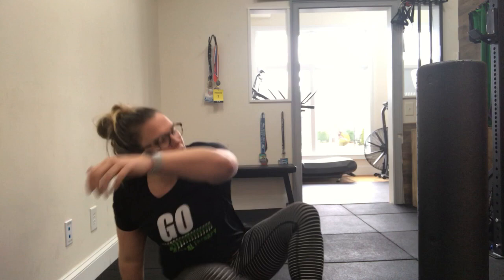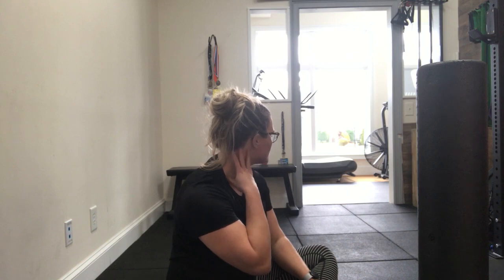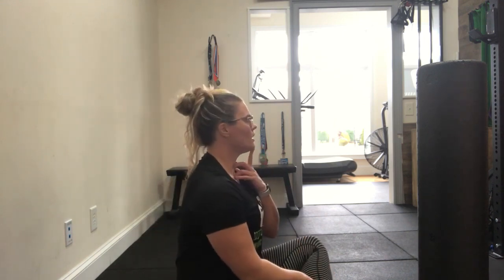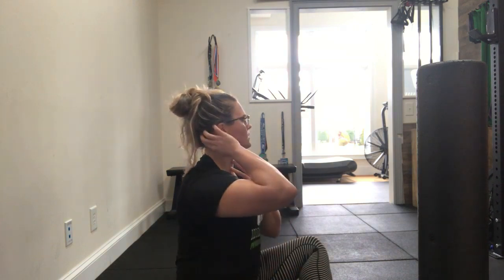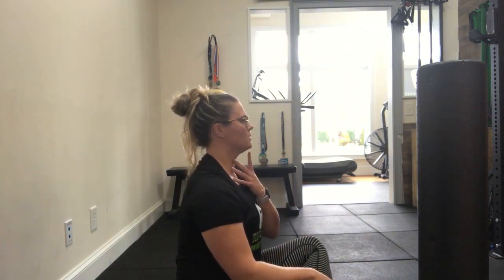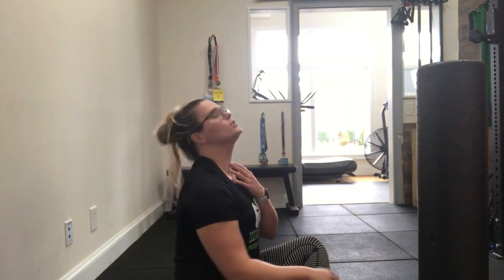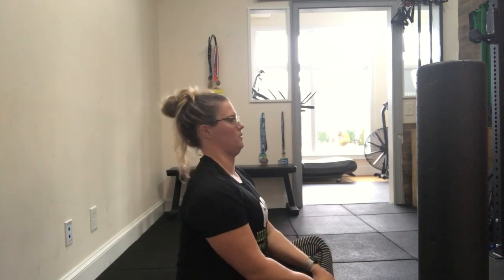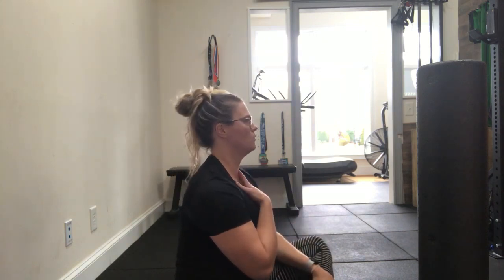Body Armor EP 895: Fix neck pain and reduce headache tension with Chin Tuck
Your Problem: Neck pain and tension type headaches

Your Solution: Chin Tuck

Your Result: Decreased headaches, improved posture, increased confidence in upright positioning, decreased neck pain